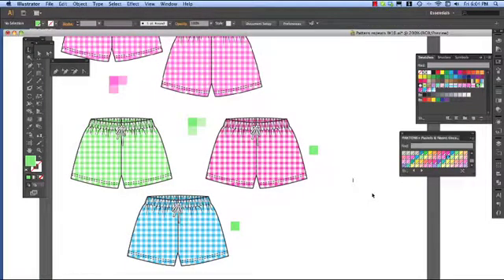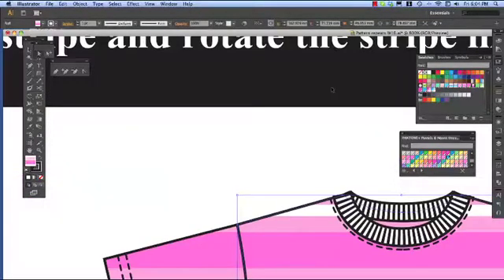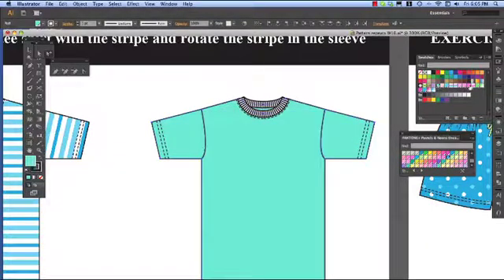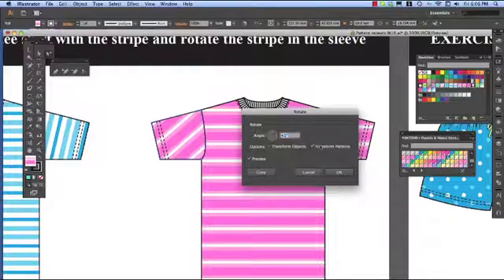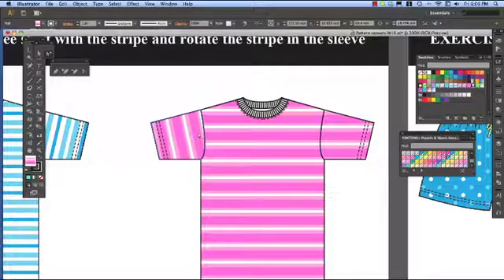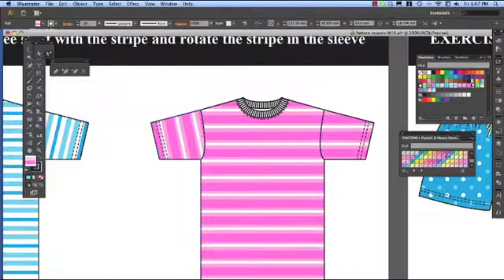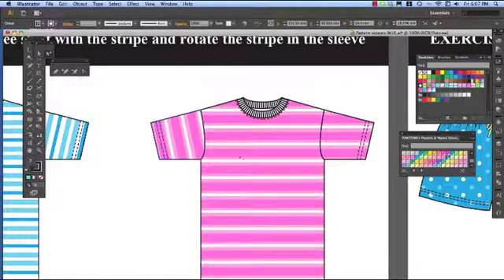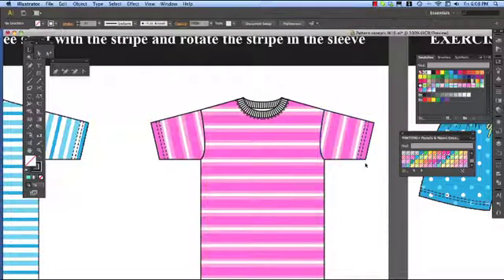Rotate Stripe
Rotate pattern fills in Adobe illustrator